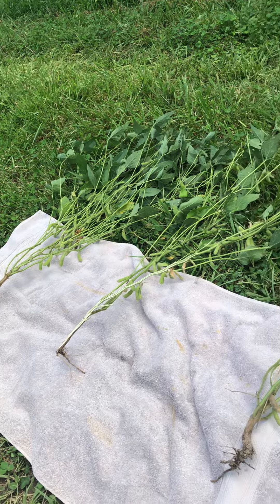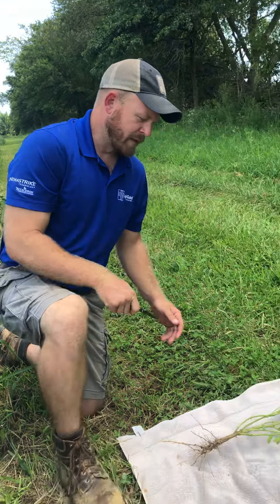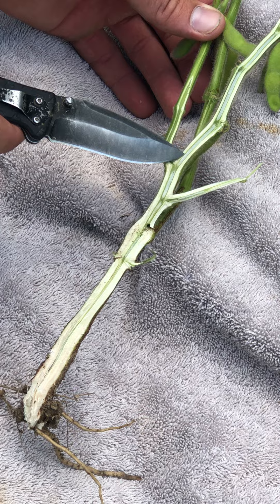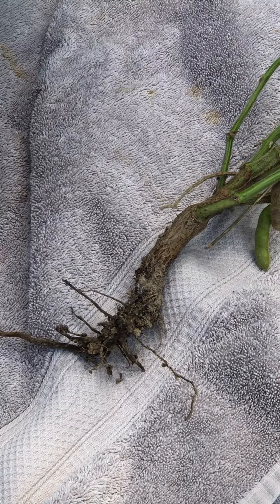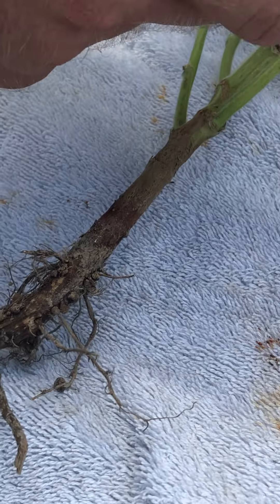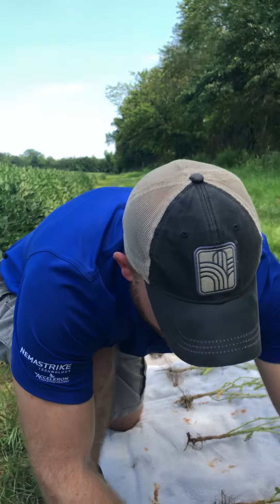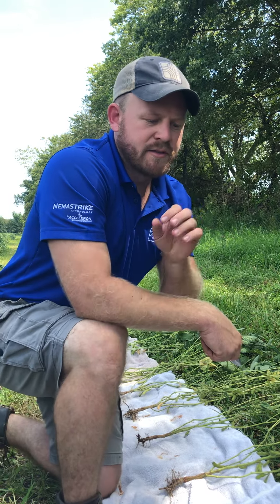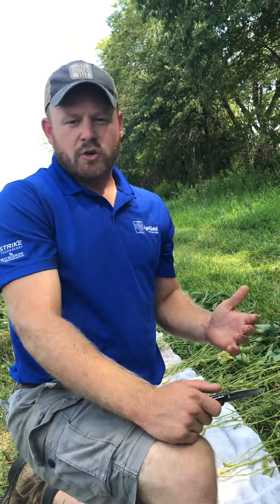SDS Symptoms in Soybeans!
Symptoms of Sudden Death Syndrome in Soybeans is starting to show up in 2022!  There are other diseases that show the same symptoms though. Watch along as we go through how to diagnose SDS from other pathogens.